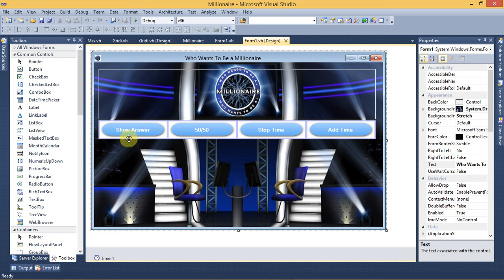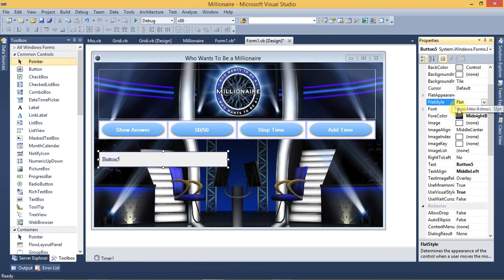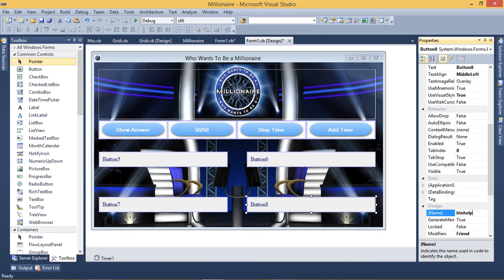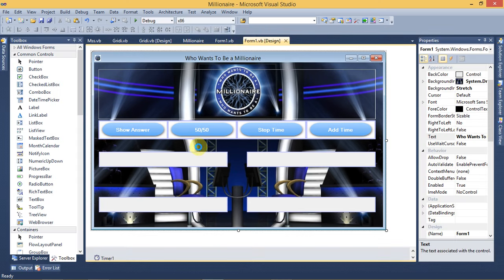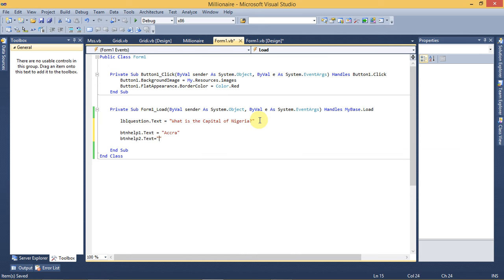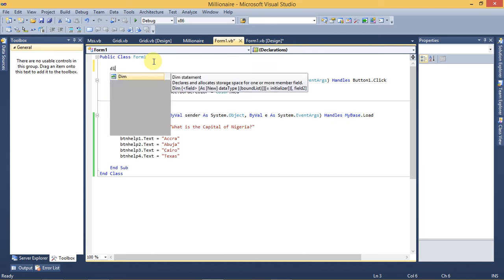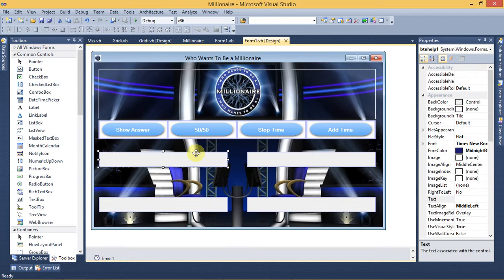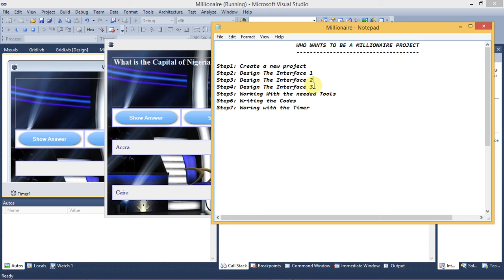Millionaire Project_Who wants to be a Millionaire Application Part 3 using Visual Studio 2010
The third part of the who wants to be a millionaire project and its getting interesting,very simple and easy to learn Desktop application